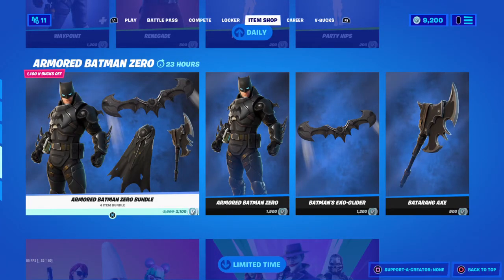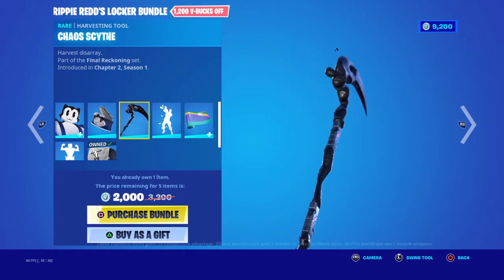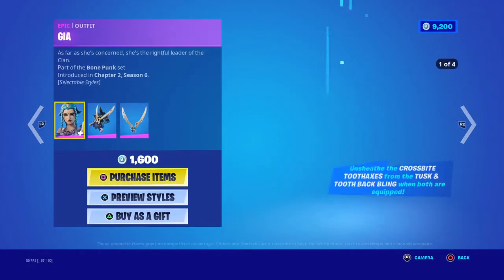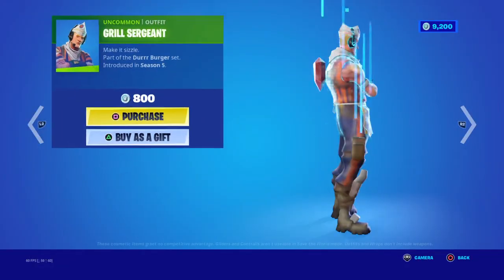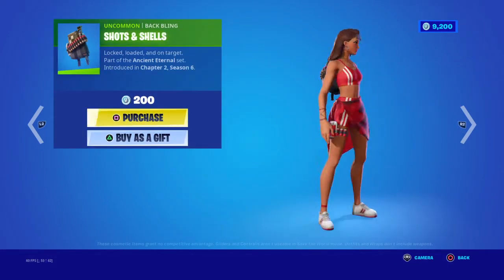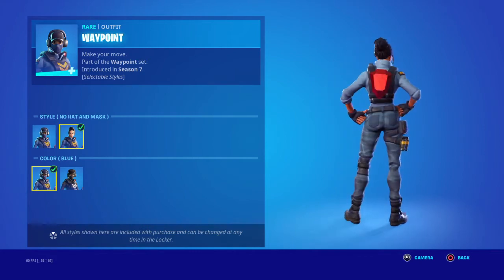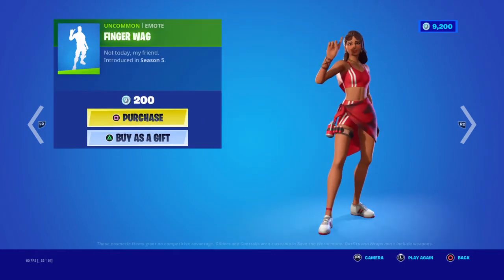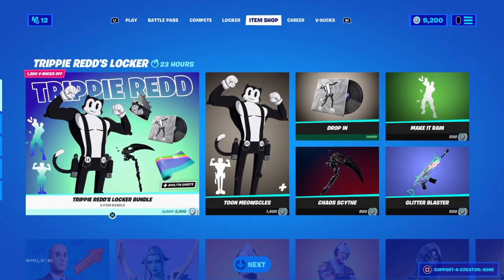New teen mow locker bundle